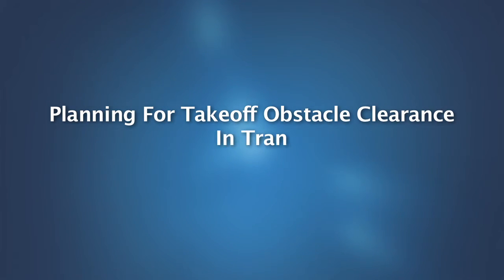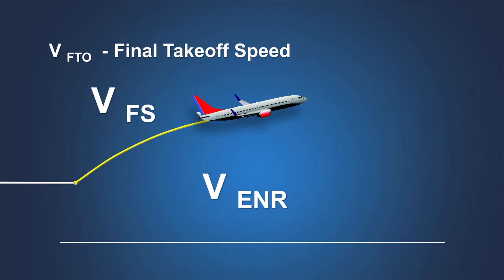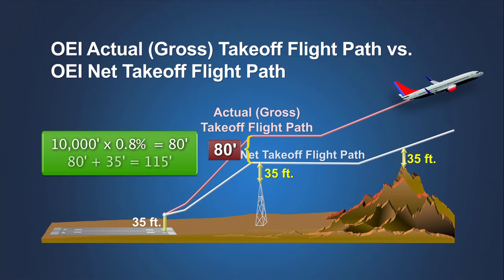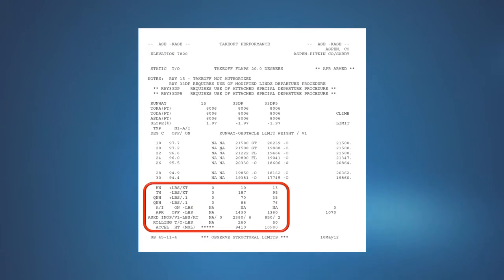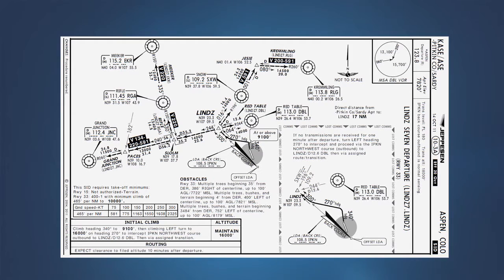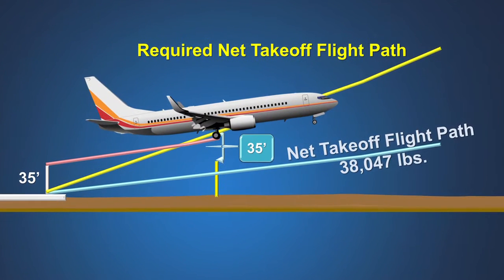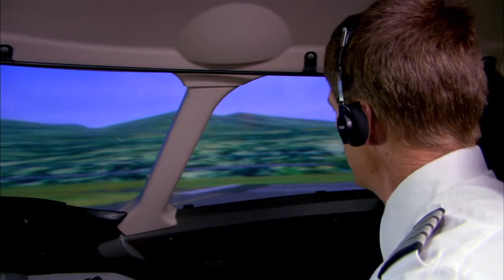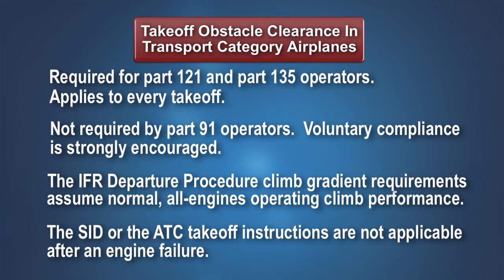M1 Planning For Takeoff Obstacle Clearance